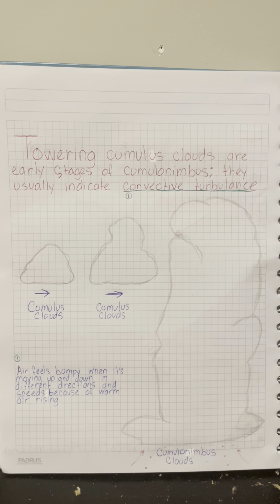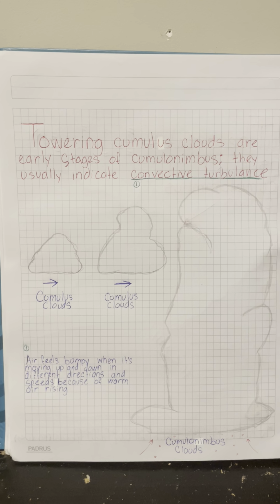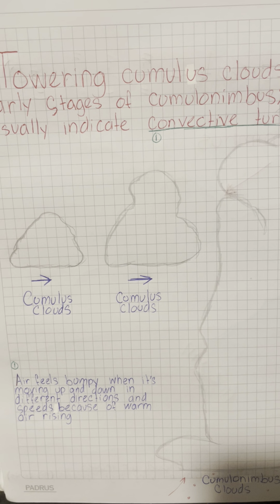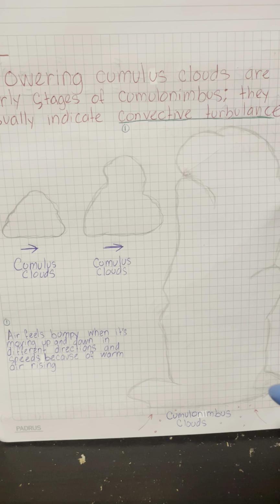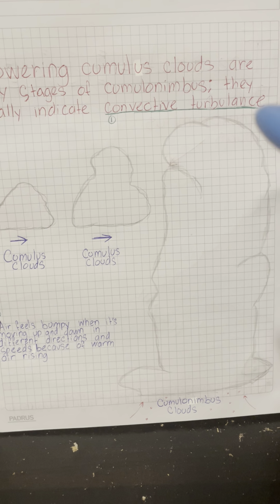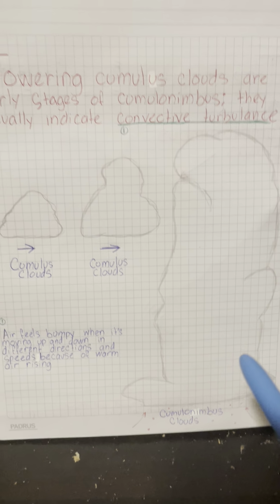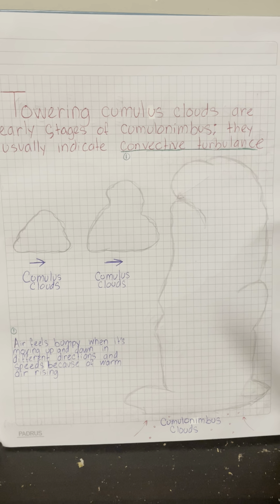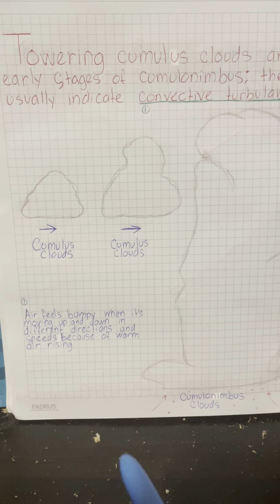Clouds part 3